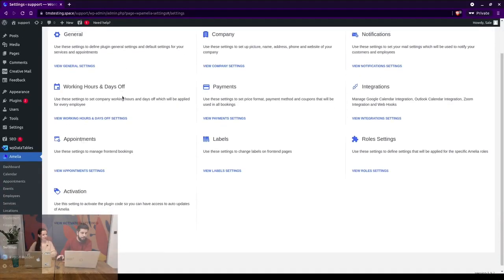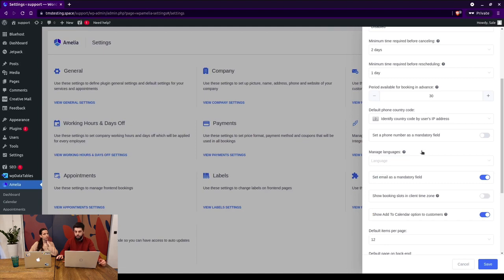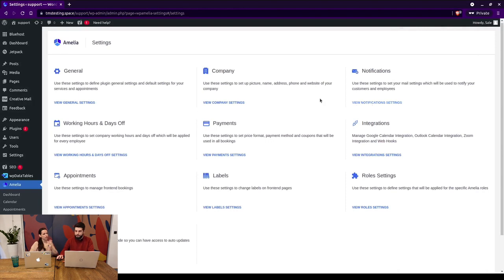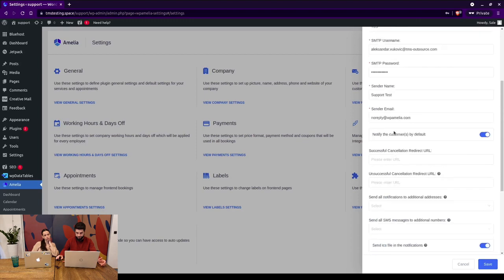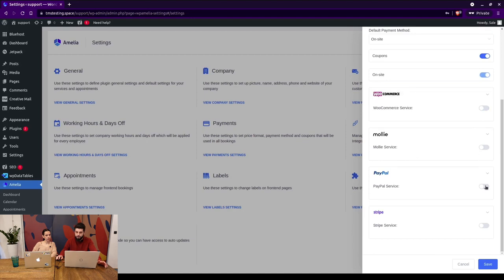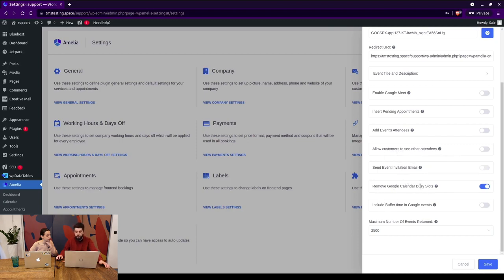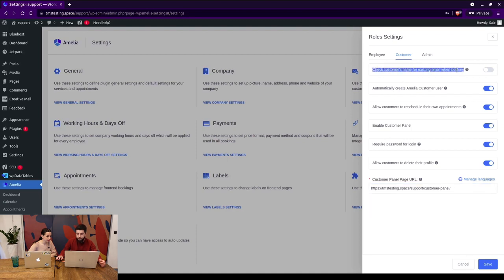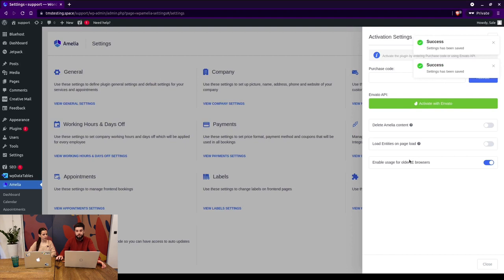Settings overview in Amelia WordPress booking plugin